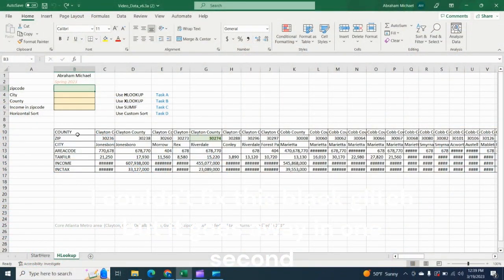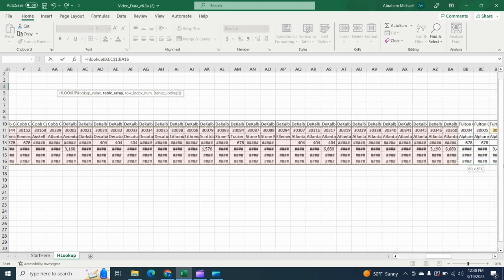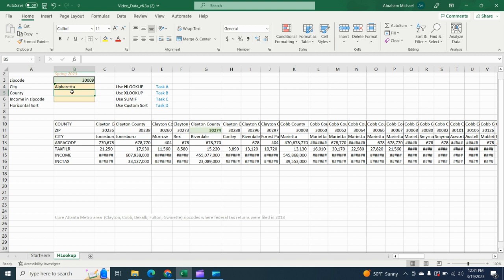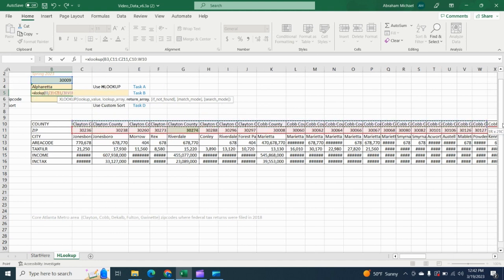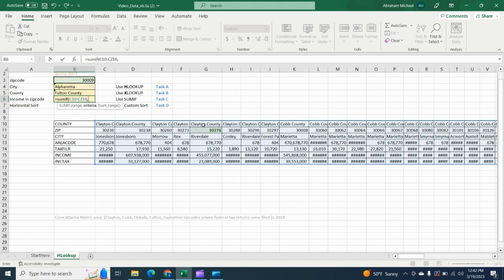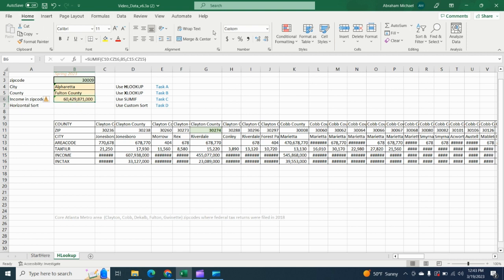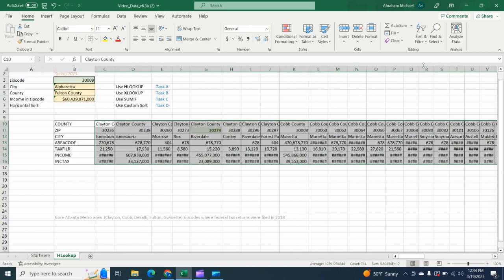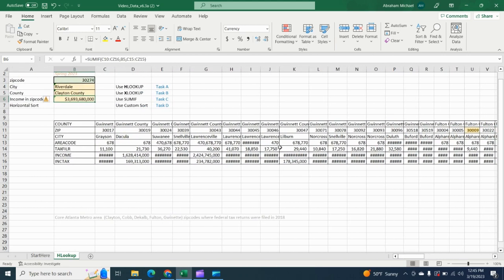AbrahamMichaelVideoProject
This video was made with Clipchamp for my CIS class at GSU.